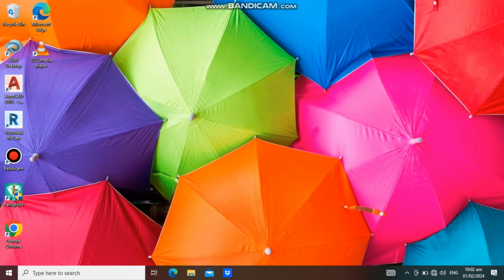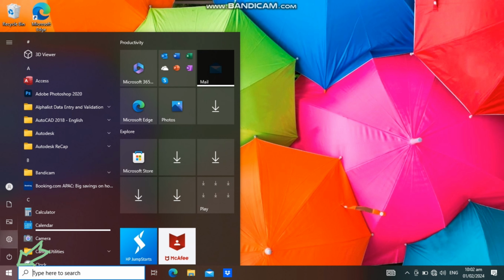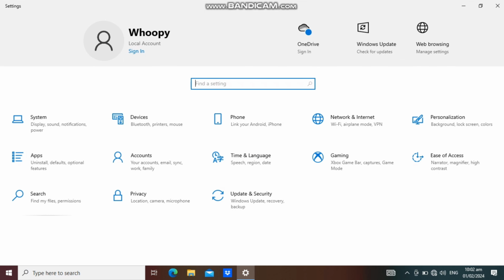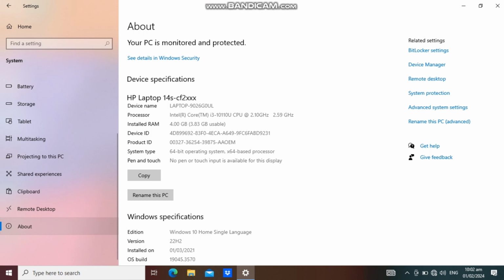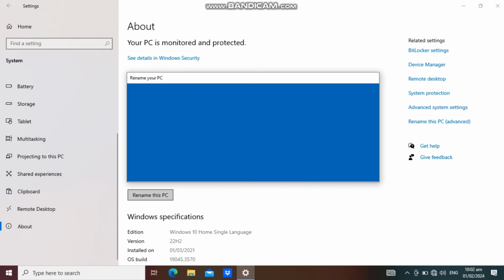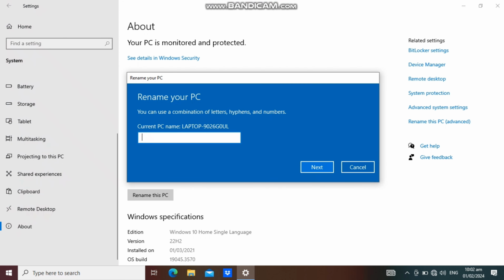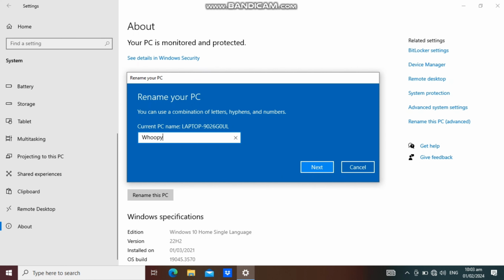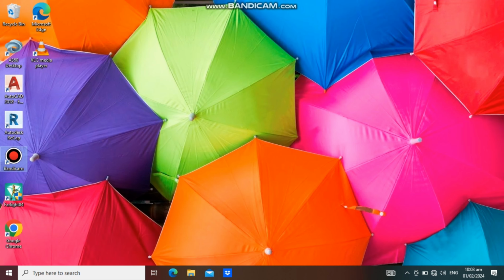How To Change Username In Windows 10/11 (Updated 2024)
Timestamps:
0:00-0:11 Intro
0:11-0:57 Rename Pc
0:57-1:08 Outro